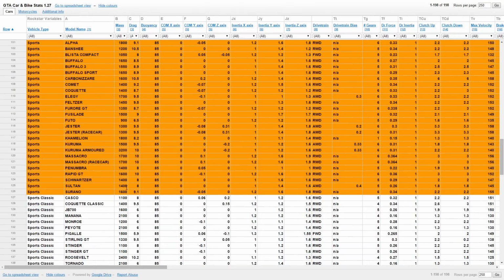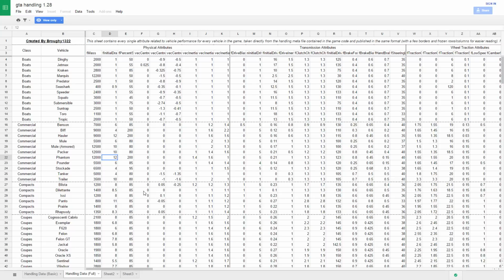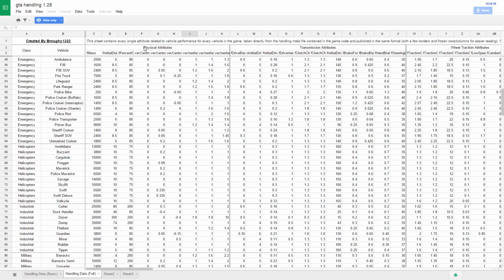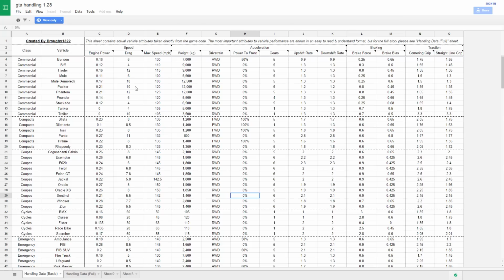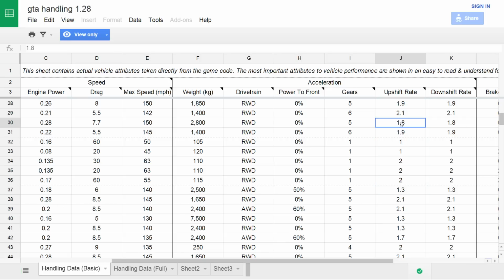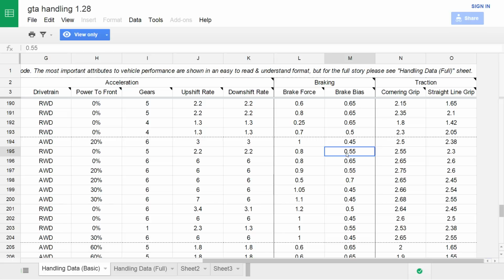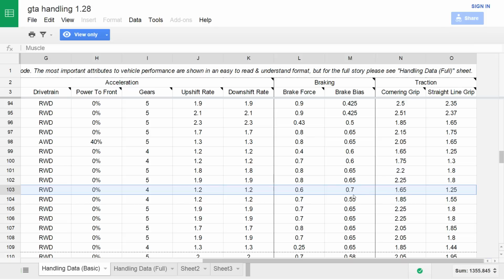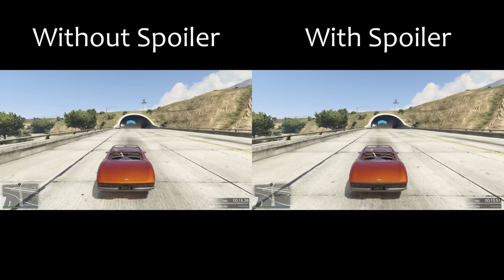Exploring More Vehicle Stats - GTA Fact-Finding №9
If there's any video you should watch until the end it's this one, even if it's not in one go. In this long video I go through the new GTA vehicle info spreadsheet (linked below) and explore what goes into vehicle performance in other areas, with some interesting findings!

- The Ultimate GTA V Vehicle Spreadsheet

02:57 - Introducting The New Spreadsheet
12:40 - The Easier To Understand Version
15:18 - All About Acceleration
19:38 - All About Braking
20:35 - Traction Affects Acceleration & Braking!
25:04 - Do Spoilers Improve Braking?

Read the description of this video for more info on how the top speed of the T20, Osiris and Zentorno has been balanced

GTA 5 Online Next/New Gen Informational Commentary with PS4 Multiplayer Gameplay